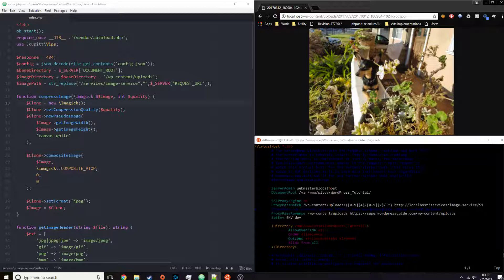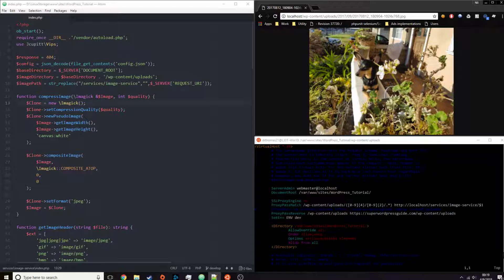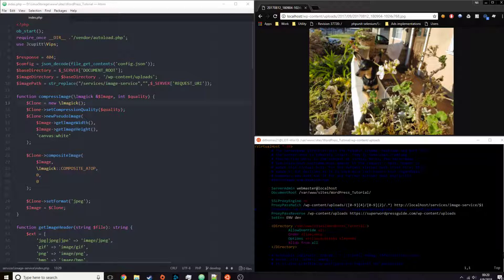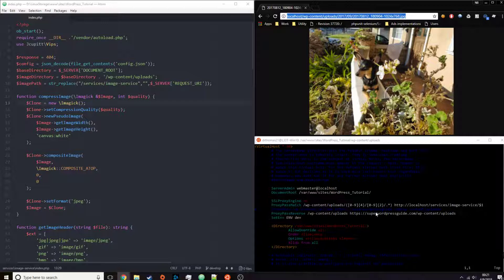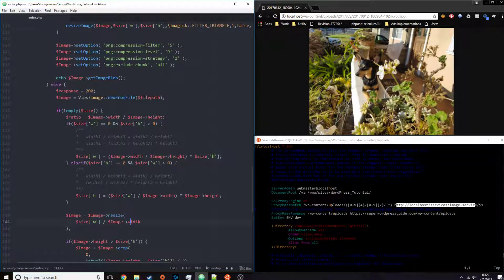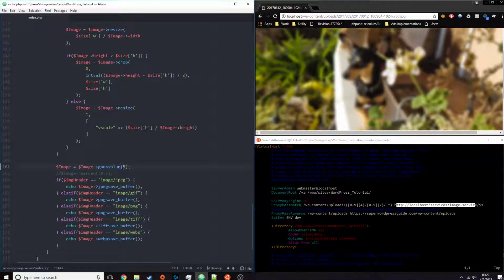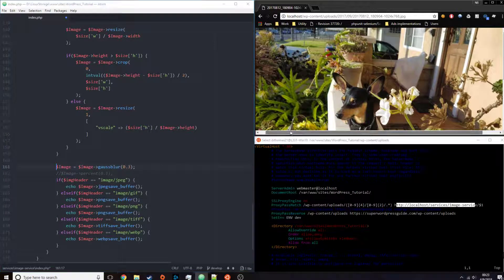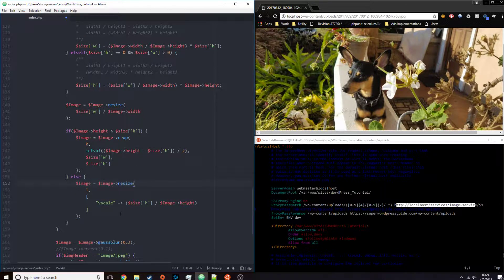Creating Your Own Realtime Image Processing Service (Using LibVips and Imagick)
Curious about processing images in real time? So was I! In this video, I will share with you the results of creating my own image processing service.

Tech Stack:
- WordPress
- PHP 7.2
- Image Magick (Imagick)